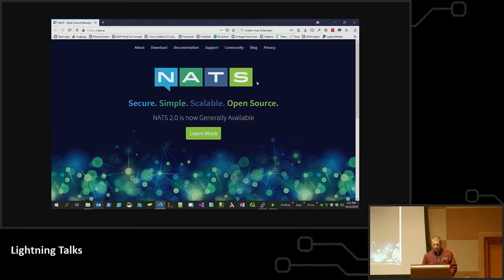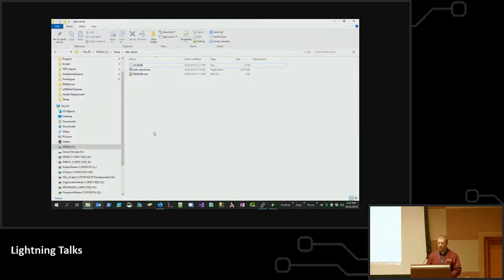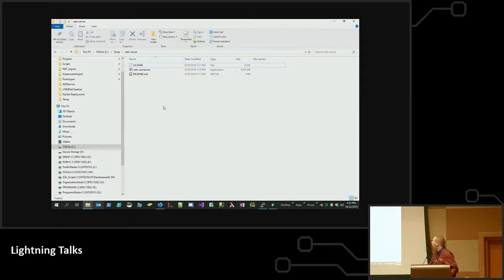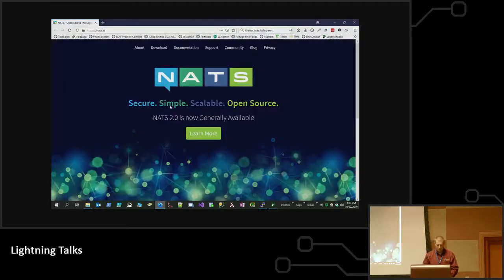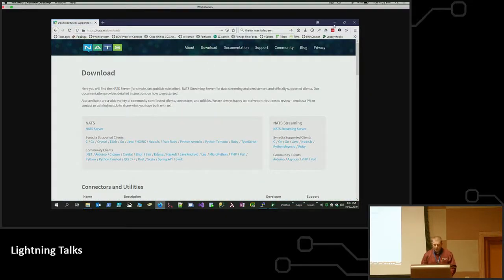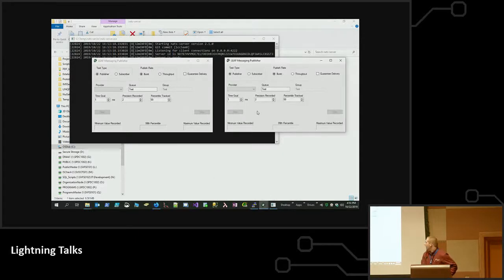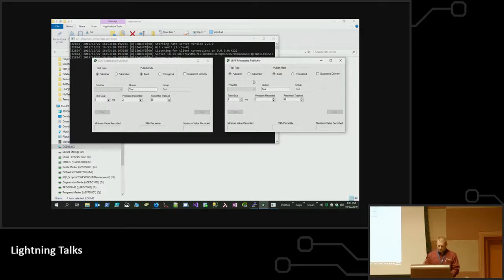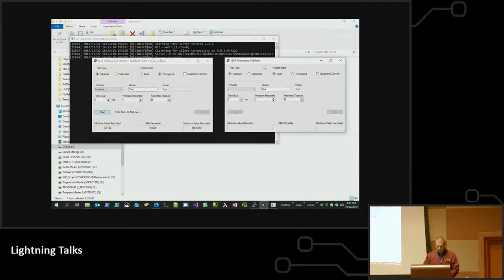High Performance Message Queuing with NATS.io - David Taylor: ThunderPlains 2019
David Taylor talks about his experience using NATS for message queuing.